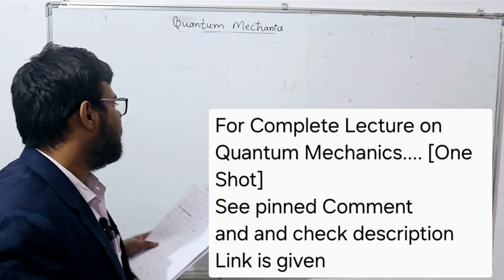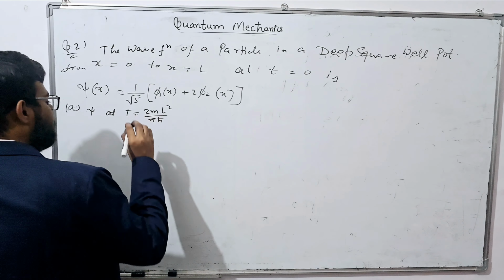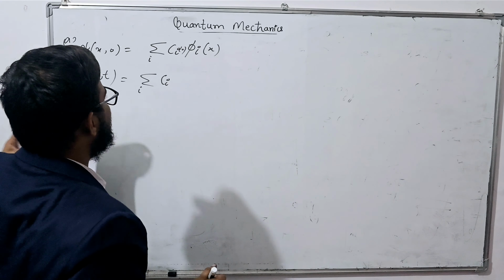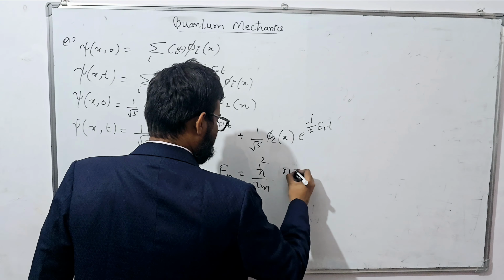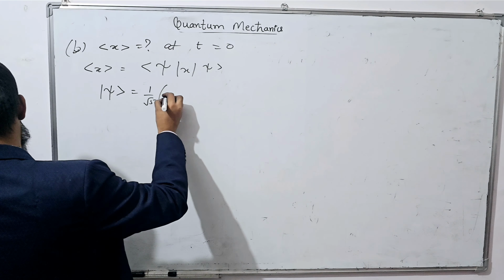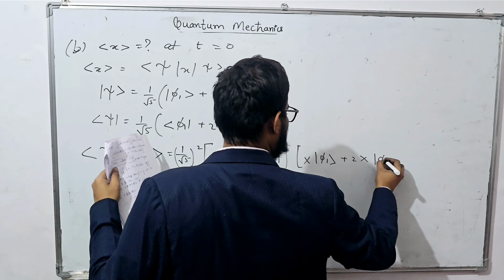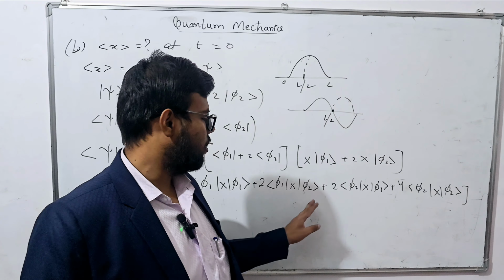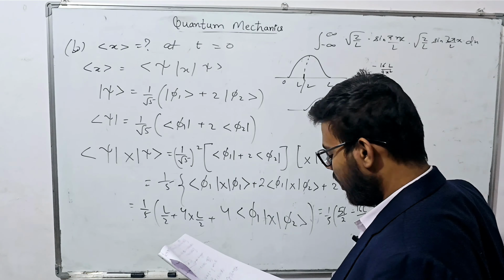Beauty of Dirac Notation | Quantum Mechanics | Question Everything | Think Deeply !!!!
Please Support ❤️